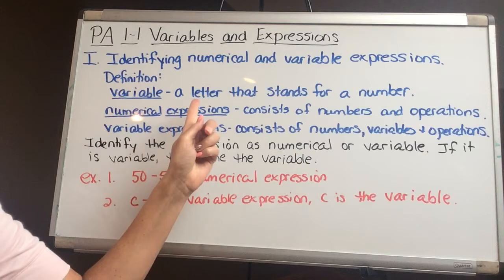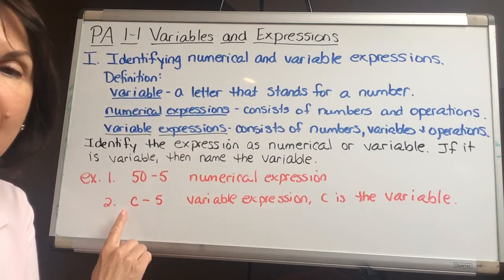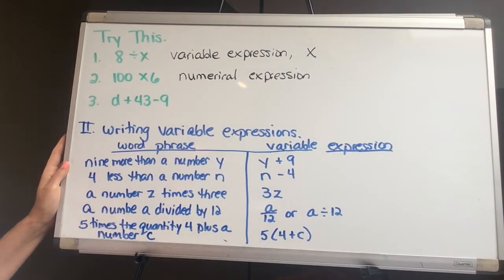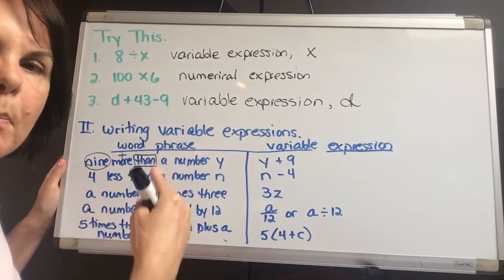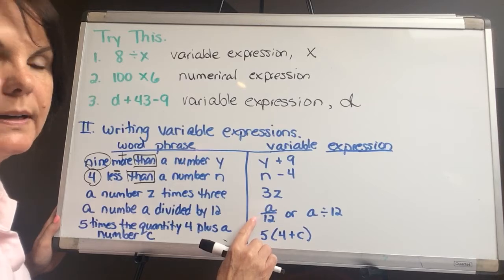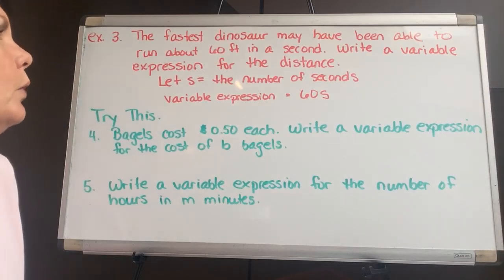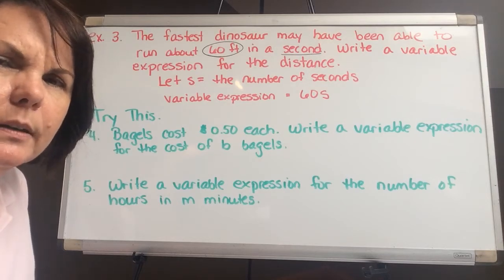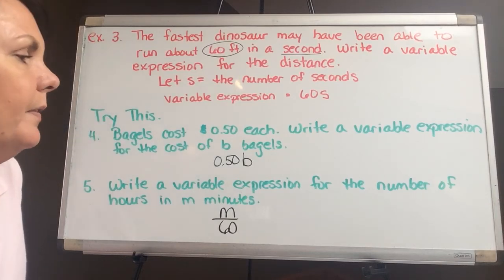PA 1 1 Variables & Expressions